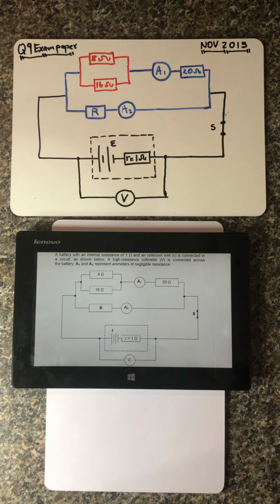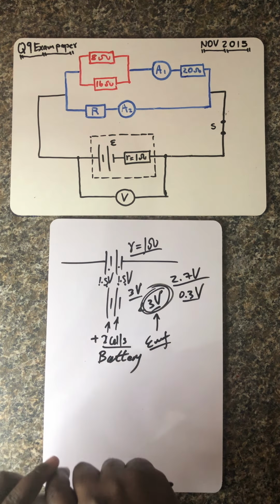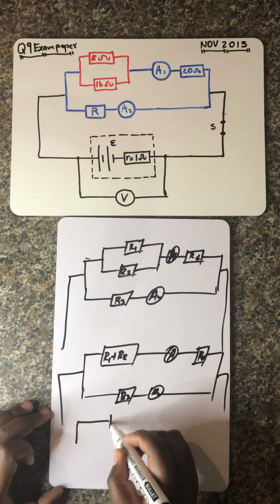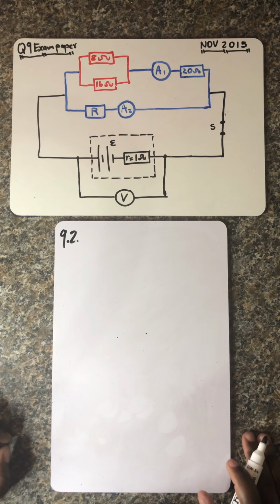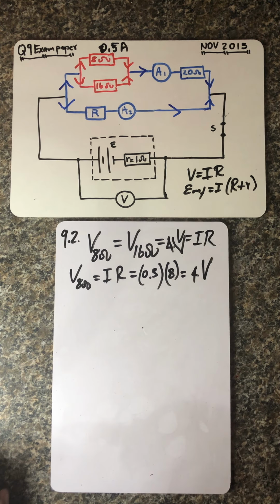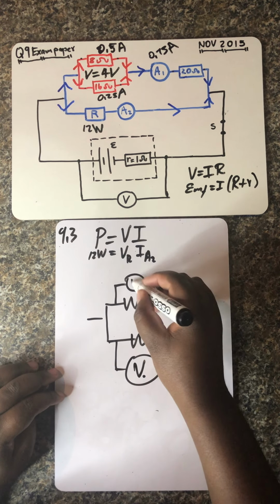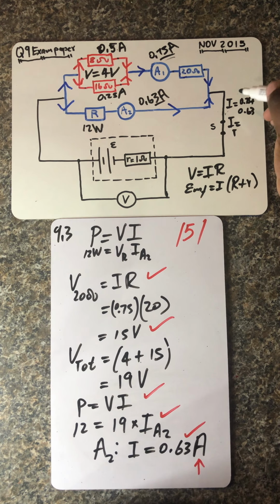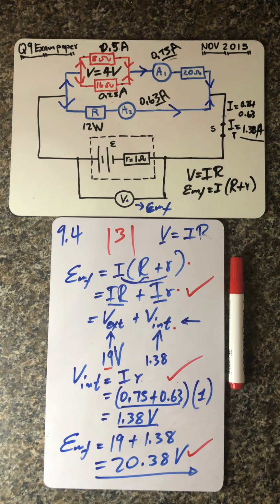Electric circuit - Solving Exam Paper